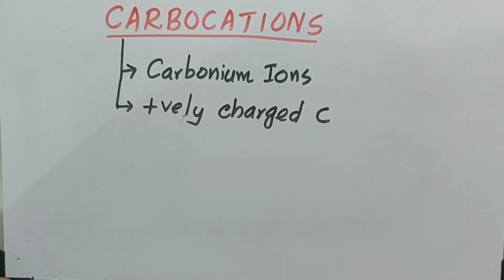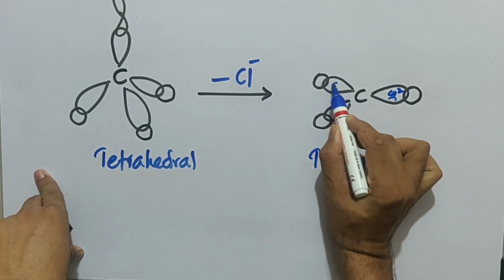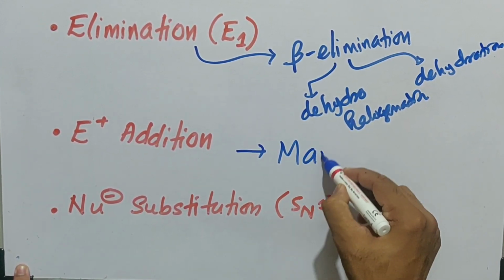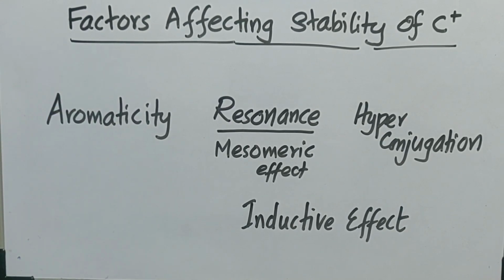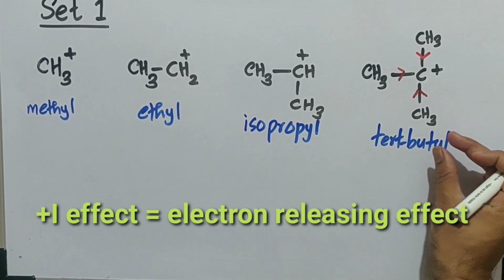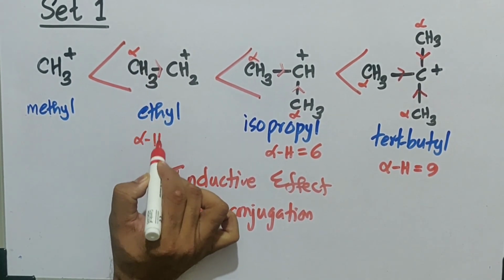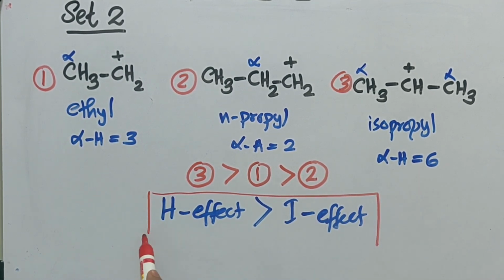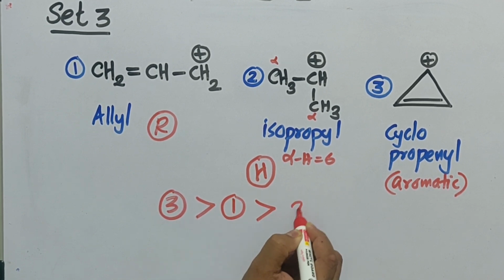Organic Chemistry Revision for NEET | Carbocations (Part1) | Jalal Ahmad | JAL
Strengthening fundamentals in Carbocations... Simplified method to understand the essential concepts of the topic for NEET.

Anbodu JAL ❤️

Jalal Ahmad
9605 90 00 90